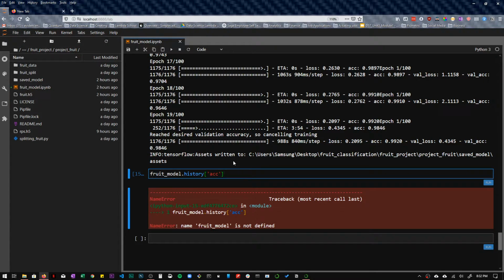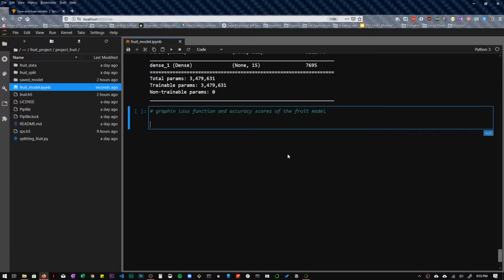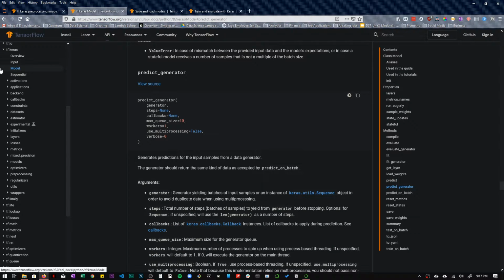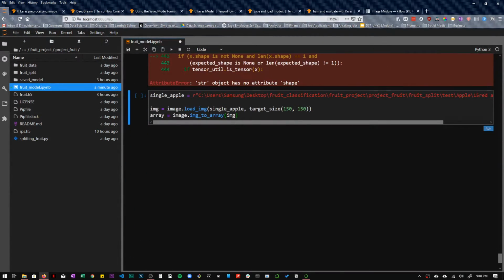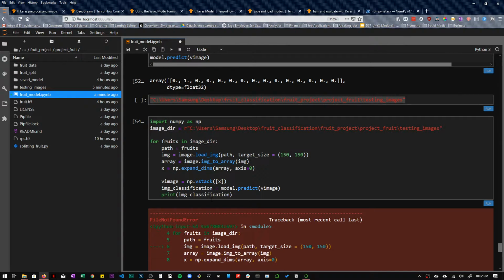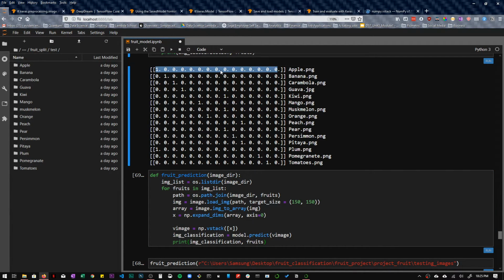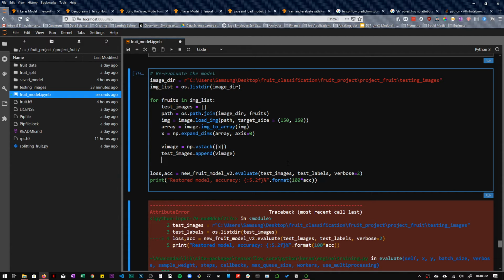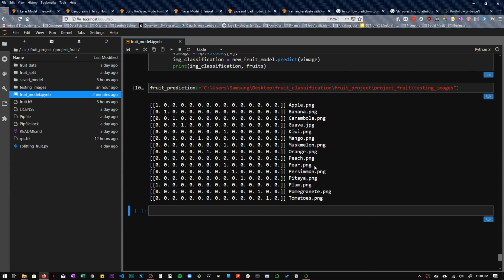[PART 4] Building a multi-fruit classification computer vision model with TensorFlow and Keras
This Video is about implementing a callback function in tensorflow to stop training once the accuracy reaches a certain level. We also did how to save a tensorflow model.

Tutorial on how to save model with tensorflow. I think i found it.

Example of a machine learning, computer vision, image recognition project. In this video series, we will try to build a model that can classify different fruits using tensorflow and keras.

GRAB MY FREE DATA SCIENCE RESOURCES. FREE Data Science Tutorial Python Notebooks, Videos, and Podcast. Get the CODE to EVERY data science tutorial on this YouTube Channel. This is where you will find the CODE for my tutorial videos.

FREE Data Science Cheat Sheets in Python, Pandas, Command Line, Linear Algebra, SQL, Plotly, Anaconda, Git, GitHub, Jupyter Notebook, and Many More. Over 70 Cheat Sheets to accelerate your data science career.